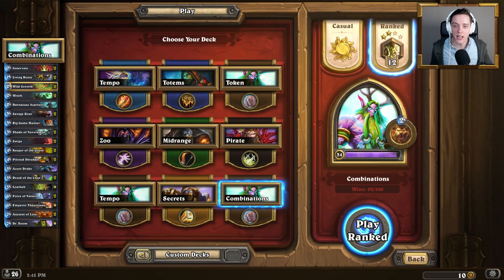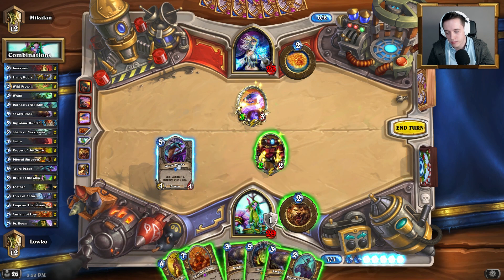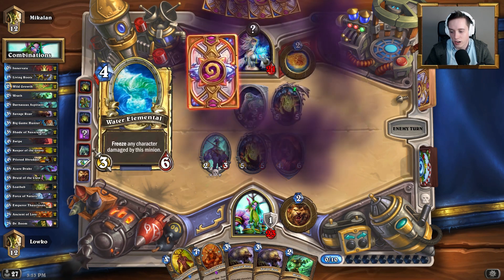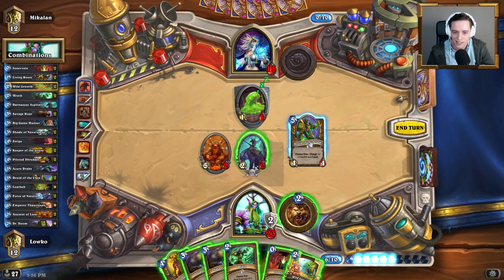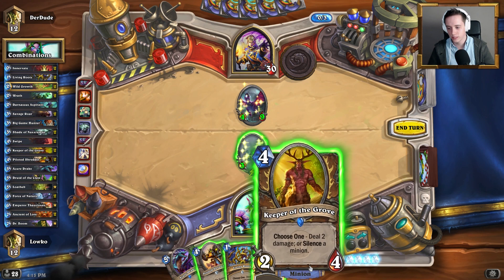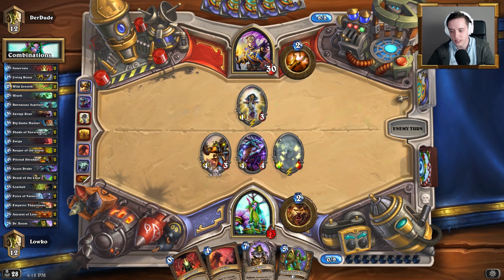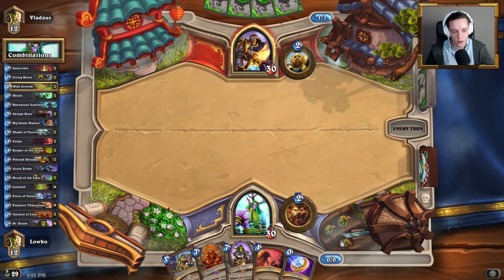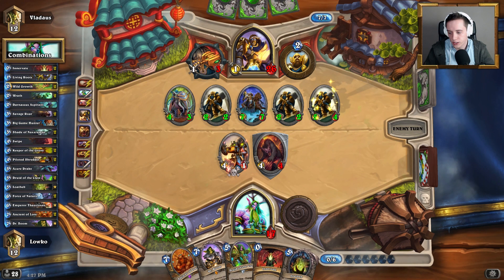Hearthstone: Force of Nature & Savage Roar!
The combo Druid decks have always been one of the most fun decks to play. Force of Nature into Savage Roar is so powerful at every level of play, and the different moves you can make with this deck list are worth giving a try.

While the combo Druid has been around since forever, there have been a couple of additions that have been made to the deck in order to make in more powerful. While I am not running any of the League of Explorers cards, it still goes up against decks that are running the most recent cards just fine.

Combo Druid deck:
- Innervate x2
- Living Roots x2
- Wild Growth x2
- Wrath x2
- Darnassus Aspirant x1
- Savage Roar x2
- Big Game Hunter x1
- Shade of Naxxramas x2
- Swipe x2
- Keeper of the Grove x2
- Piloted Shredder x2
- Azure Drake x1
- Druid of the Claw x2
- Loatheb x1
- Force of Nature x2
- Emperor Thaurissan x1
- Ancient of Lore x2
- Dr. Boom x1

Hearthstone: Heroes of Warcraft is a free-to-play digital collectible card game developed by Blizzard Entertainment. It is free-to-play with optional purchases to acquire additional cards and access content quicker.